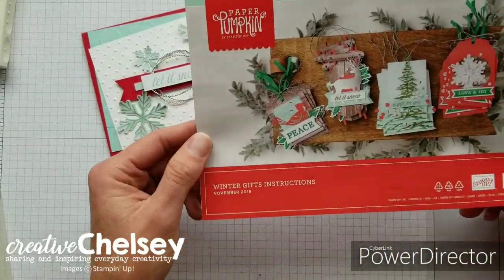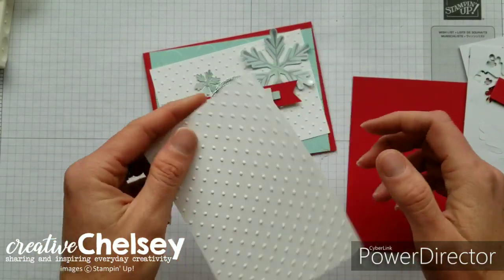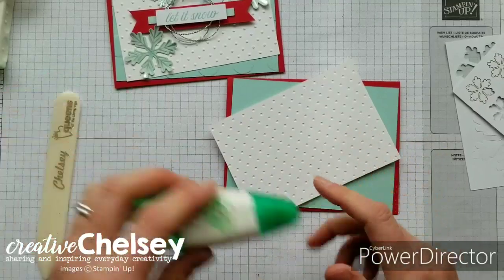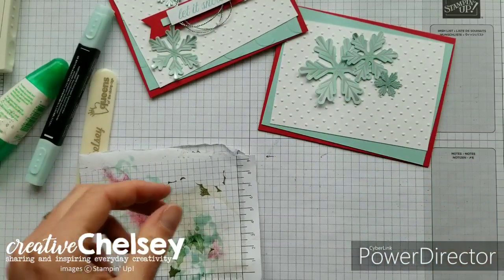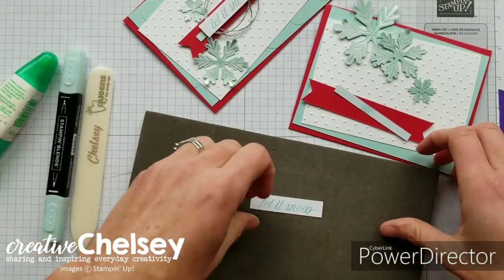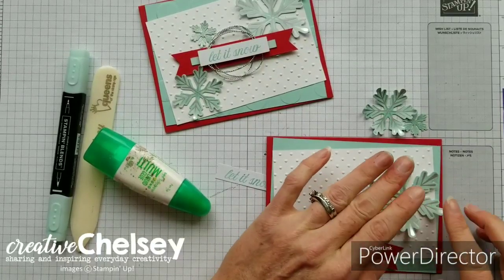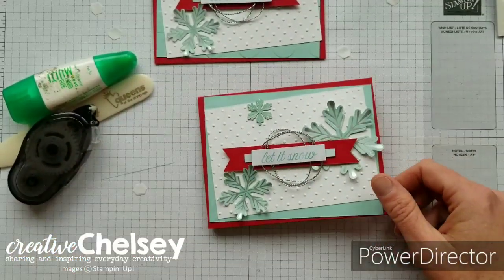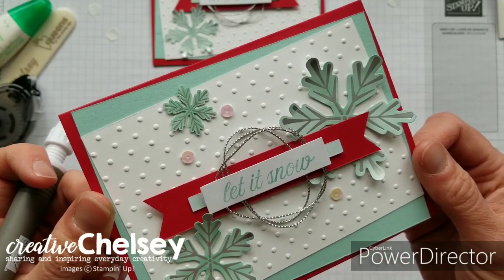Sneak Peek - November 2019 Paper Pumpkin Alternative Card | Let it Snow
I just couldn't wait to get creating with this months Paper Pumpkin November 2019 Kit - Winter Gifts. So I wanted to put out a sneak peek showing one of the handmade cards I created using some of the elements from the kit. I would have to say that there are a lot more (like 9 more) to come and they are so cute! This is such a fun subscription kit from Stampin Up with everything you need to create the original projects, but with a couple extra supplies you can create really beautiful projects like these handmade cards. I love creating alternative cards and projects with Paper Pumpkin Kits so make sure to come back for more videos as I continue to create with this kit.

It is Paper Pumpkin Week here on CreativeChelsey. This is a sneak peek video giving you a little taste of all that will be coming next week. Make sure to check back Monday - Friday.

Here are the dimensions and pieces you will need to create this card:
Real Red Cardstock card base 5.5" x 8.5" scored at 4.25" | 0.75" x 4" strip
Pool Party Cardstock 4" x 5.25"
Whisper White Cardstock 3.5" x 5"
From the Kit:
3 snowflakes - large, medium, small
Skinny Real Red strip
White Rectangle strip to stamp the greeting
18" silver twine

Here is a list of the supplies I used to make the cards:
Pool Party Cardstock 122924 $8.75
Real Red Cardstock 102482 $8.75
Whisper White Cardstock 100730 $9.75
Pool Party Ink Pad 147107 $7.50
Dark Pool Party Stampin Blends Marker 144594 $4.50

Chelsey